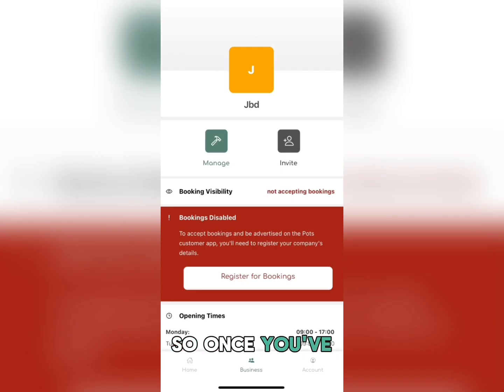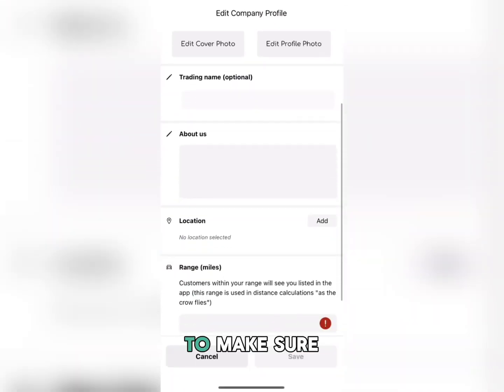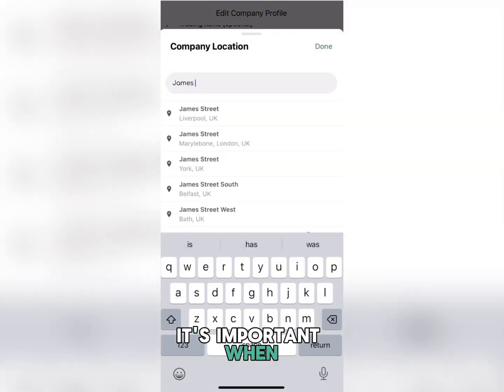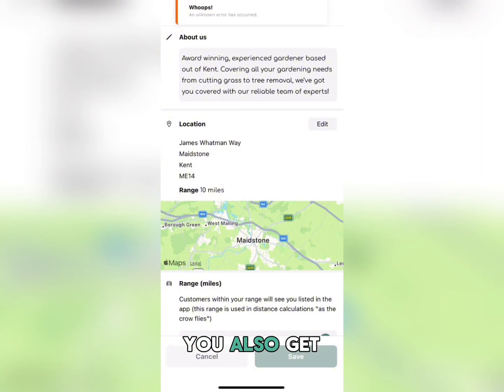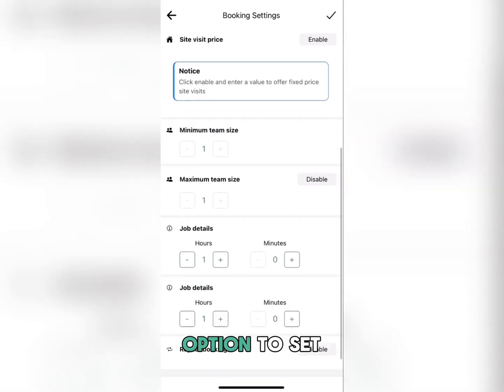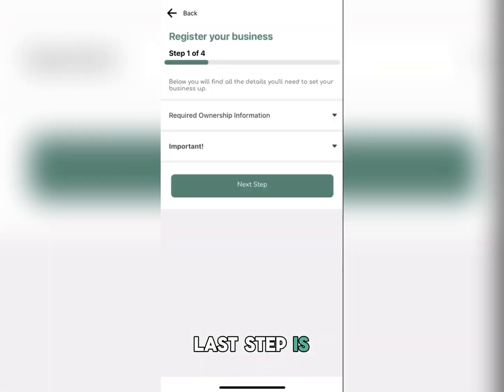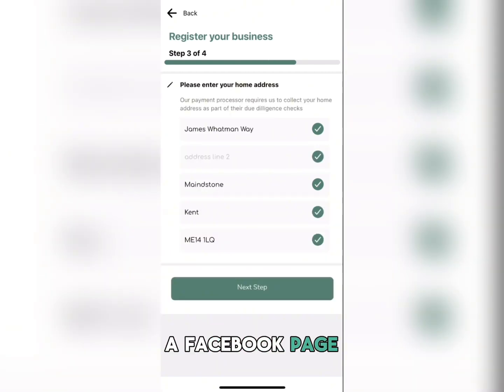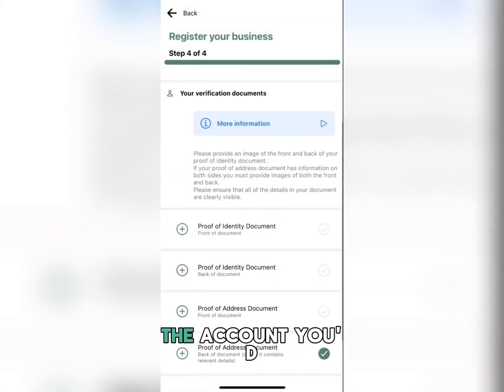How to Set Up Your Pots Gardener Profile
Welcome to our step-by-step guide on setting up your Pots gardener profile! 🌱

In this video, we’ll walk you through the essential steps to create a standout profile that attracts more customers and leads on the Pots app. Whether you’re a seasoned gardener or just starting out, this guide will help you get your account ready to take on new clients.

- **Intro** (0:00 - 0:08): Quick overview of the video.
- **Company Profile Pictures** (0:09 - 1:25): Tips on choosing the best images to showcase your work.
- **Opening Hours** (1:26 - 1:36): How to set your availability for clients.
- **Booking Settings** (1:37 - 2:18): Step-by-step instructions for configuring your booking options.
- **Registering Your Business** (2:19 - 3:12): Ensure you’re registered correctly to start receiving clients.
- **Outro** (3:13): Recap and next steps.

Ready to grow your gardening business? Let’s get started! 🌼